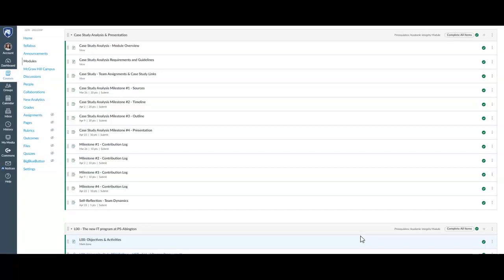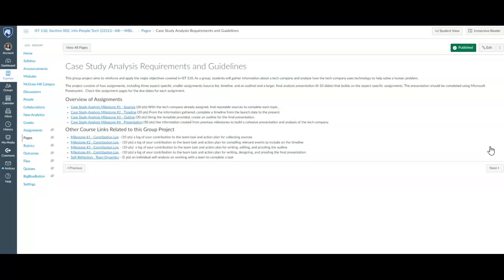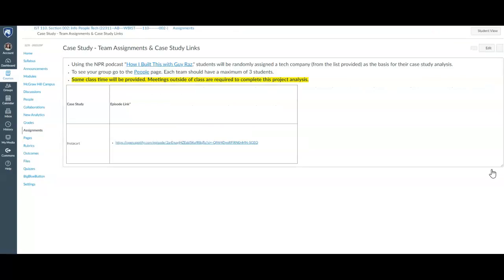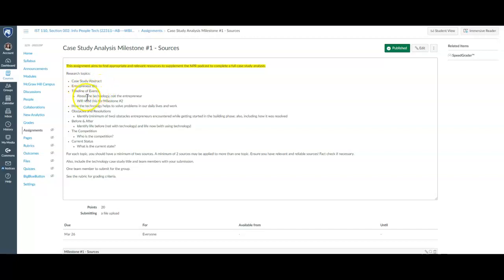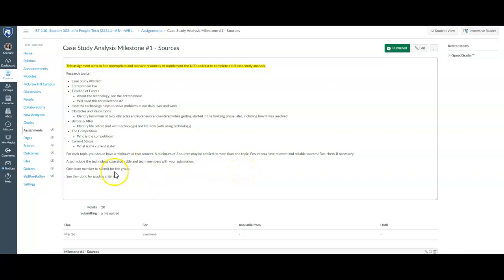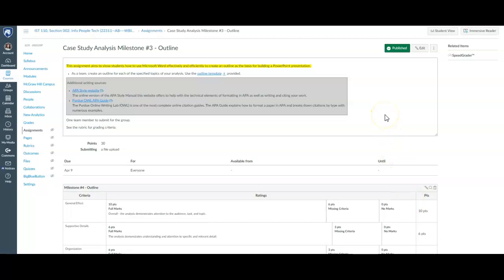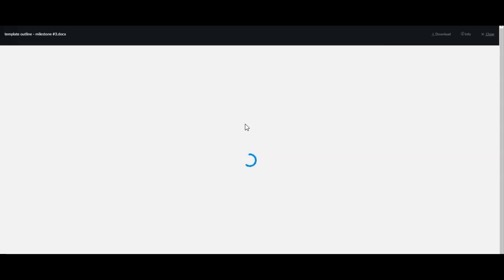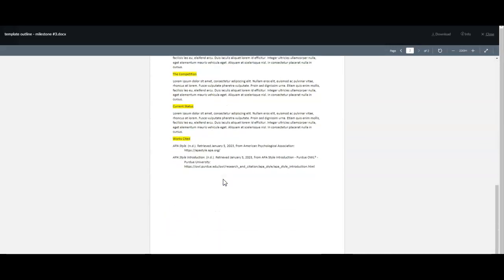IST110 Project Walkthrough